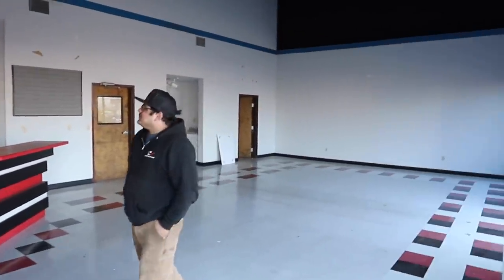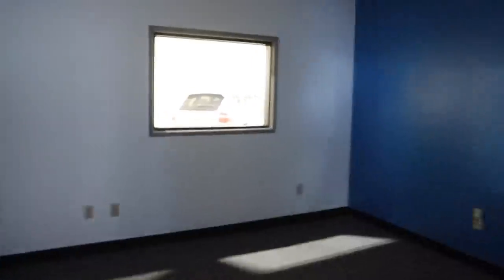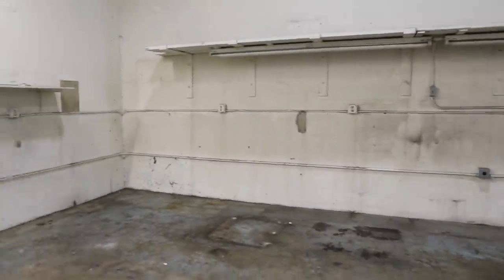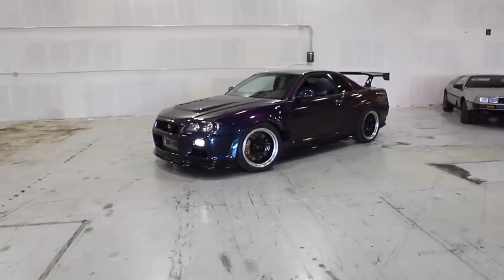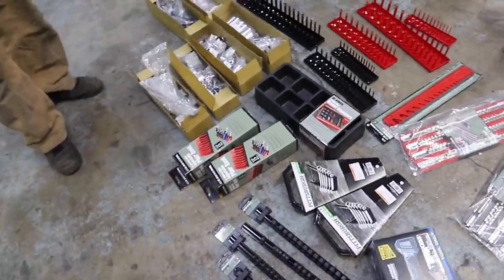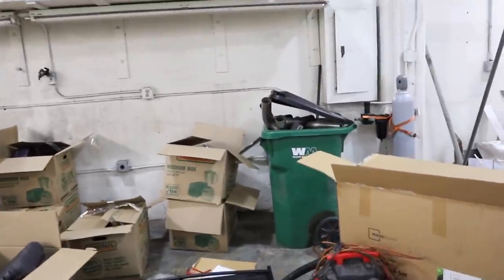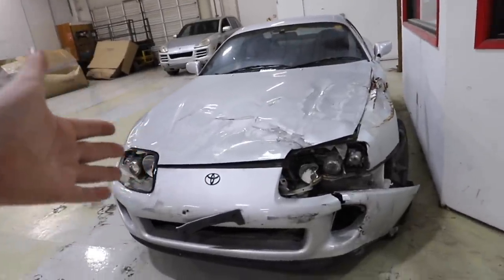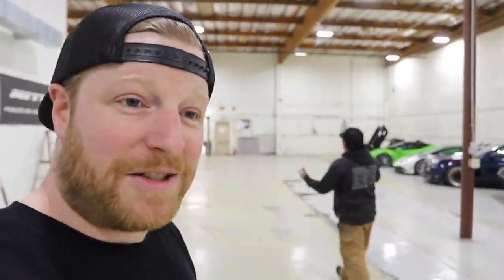WE GOT A NEW SHOP!!! ITS HUGE!!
In todays episode we're moving into the new shop!